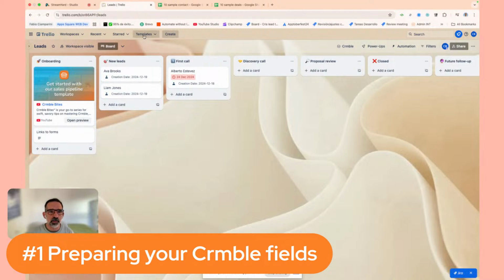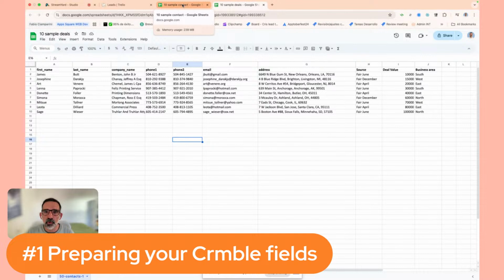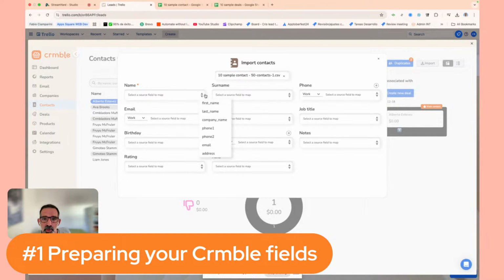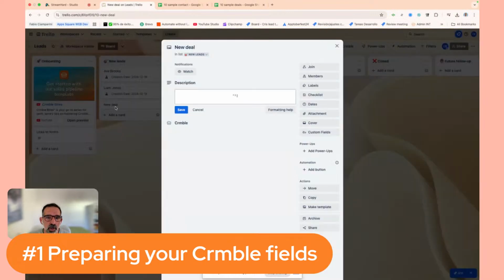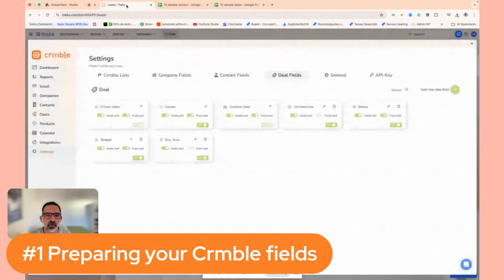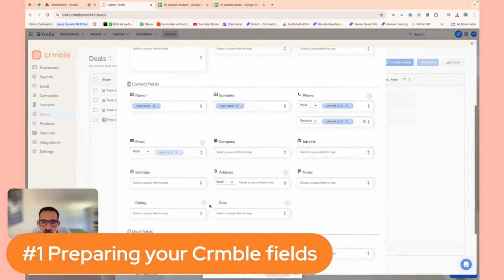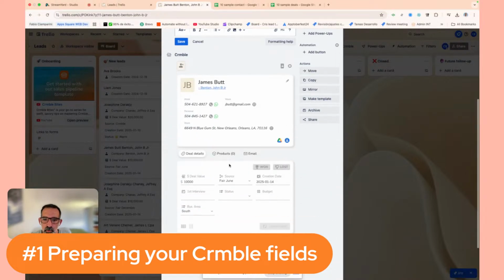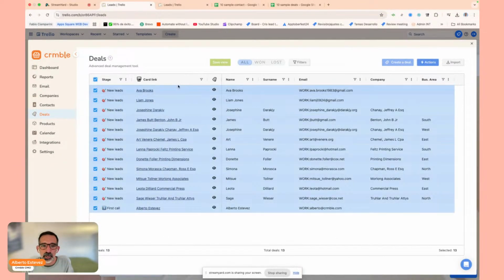Learn how to import data into Crmble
After a short pause we are back with more valuable content to get you started with Crmble. Learn how to bring your contacts into Crmble or import information from a another marketing tool to stay on top of your potential deals.